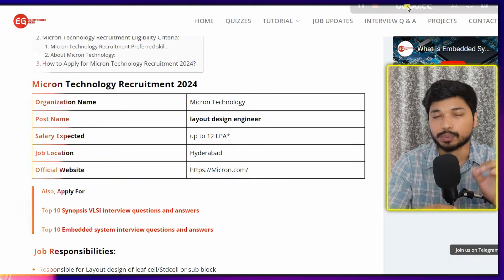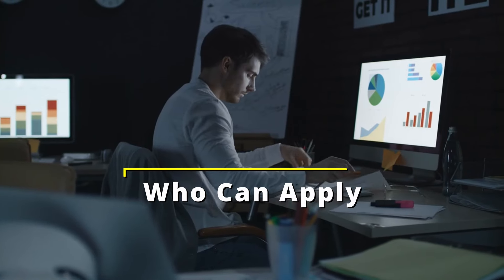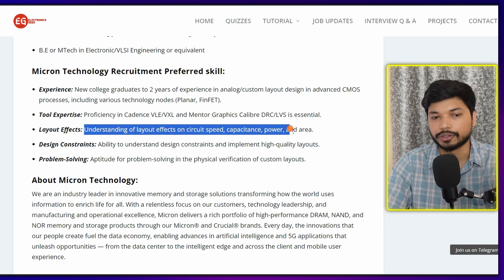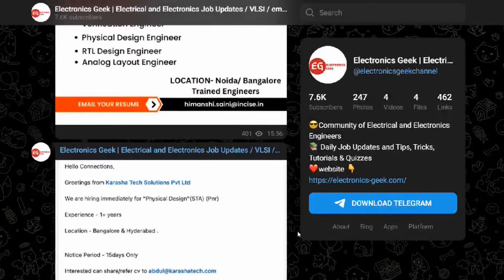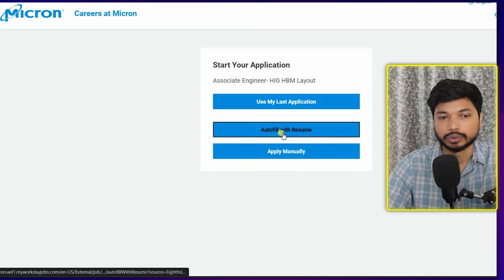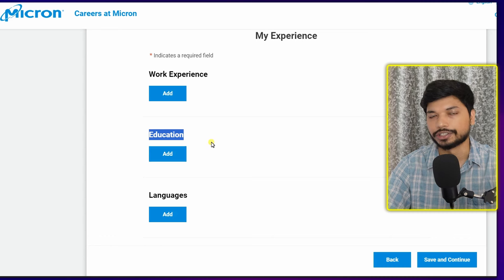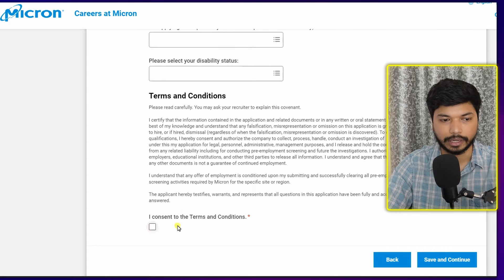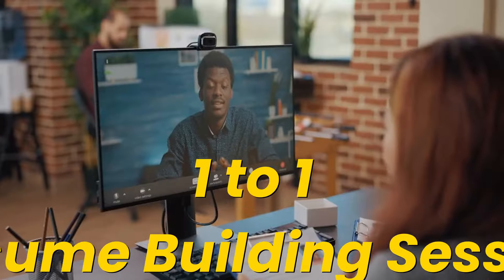Micron Technology Recruitment for Layout Design Engineer | Apply Now! | Electronics Geek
Microelectronic Circuits:

Quantitative Aptitude

Quantitative Aptitude

Tabletop Stand

vlsi design,
vlsi technology,